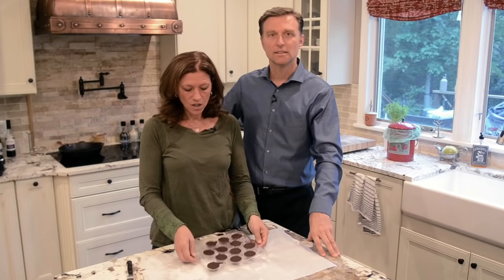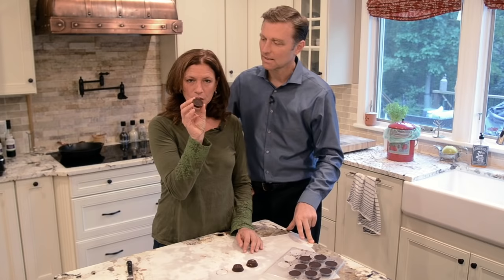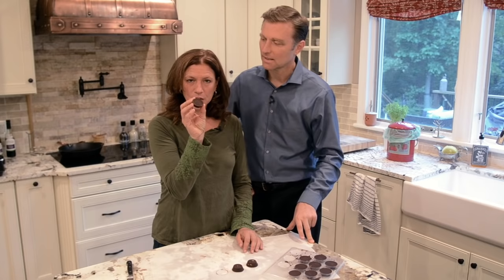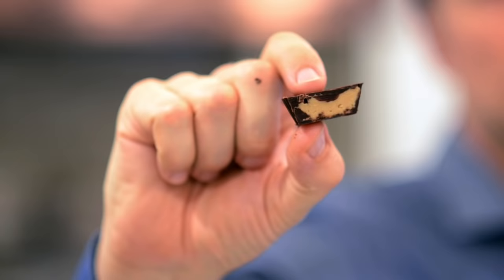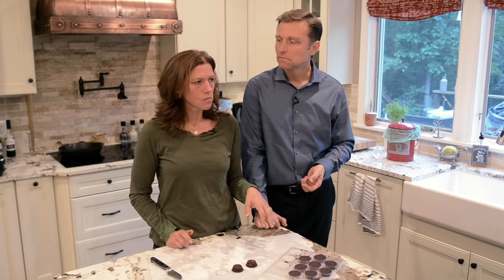Keto Peanut Butter Cup Cookies (low carb) – Dr. Berg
Watch this recipe video to learn how to make healthy and delicious peanut butter cups.

Timestamps
0:00 Keto-friendly peanut butter cups
0:24 Making peanut butter cups
1:46 Tasting the peanut butter cups
2:41 Bloopers

In this video, we’re going to teach you how to make peanut butter cups. This peanut butter cup recipe is keto-friendly, and it tastes great! The peanut butter cups don’t have any sugar. They make a fantastic no sugar healthy chocolate and peanut butter dessert. They are a really great alternative to regular peanut butter cups.

How to make delicious keto-friendly peanut butter cups at home:

**There is a typo in the video - "chocolate chip cookies" - should say chocolate chips

Ingredients
1 bag (9-10 oz) of sugar-free chocolate chips in a double boiler
1 tablespoon of coconut oil
1 jar (16 oz) of sugar-free peanut butter (with or without the peanuts)
almond flour

Directions
Add 1 bag (9-10 oz) of sugar-free chocolate chips in a double boiler (a pot resting in another pot with boiling water in it).
Add 1 tablespoon of coconut oil.
Melt, stirring frequently until smooth, then turn off heat.
Add pinch of salt.
In a separate bowl, add 1 jar of peanut butter (16 oz).
Add almond flour in the peanut butter until thick and does not stick to the spoon.
Amount of the almond flour will vary depending on how oily your peanut butter is.
Spoon in small amount of melted chocolate into molds.
Add about 1 rounded teaspoon of peanut butter mixture into the molds.
Press down on peanut butter so it would not be above the top of the molds.
Spoon in more chocolate to cover the peanut butter.
Drop the mold a few times to push out air.
Put in freezer for about 15-20 minutes.
Enjoy this delicious low-carb and no-sugar treat!

I hope you enjoyed learning how to make keto-friendly peanut butter cups.